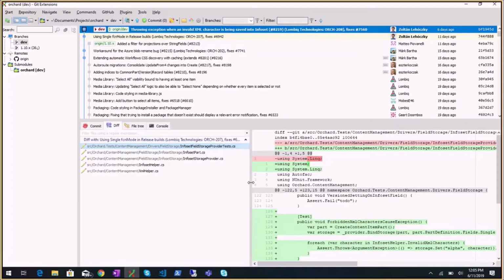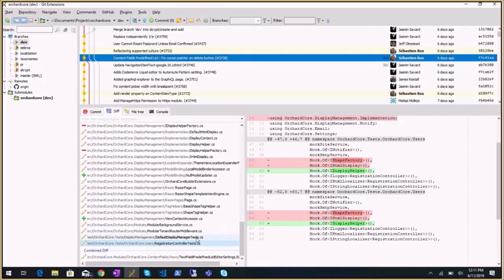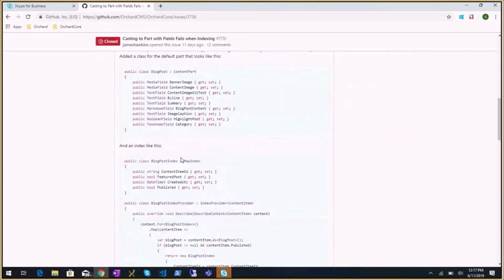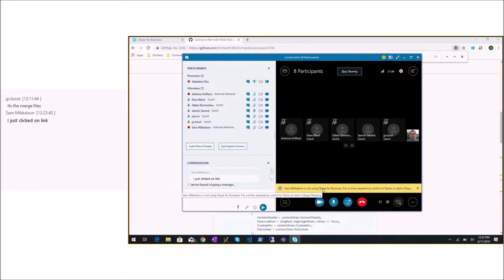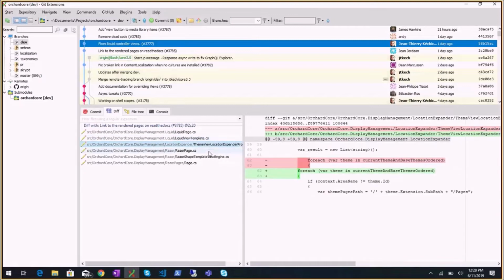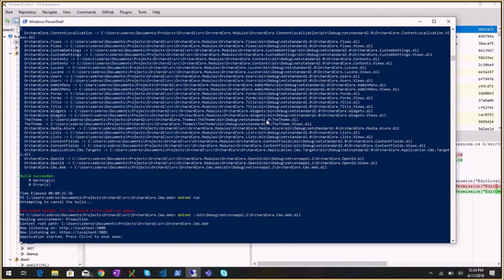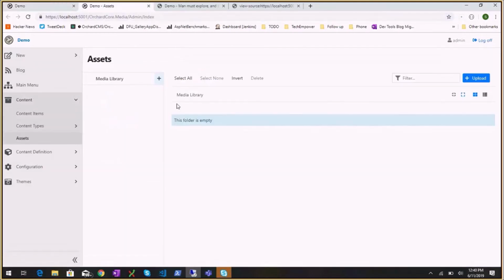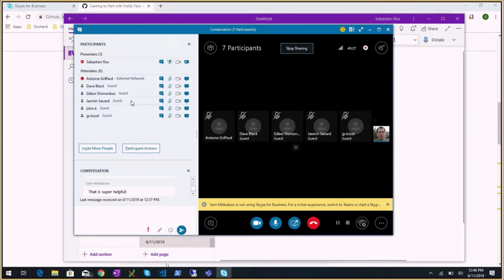Orchard Podcast: 11th of June, 2019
Meeting notes:
- 00:00 - Agenda
- Status on Orchard 1.x
-- 0:08 - Special characters can break infoset (#7560)
-- 1:38 - Add ManageHttps Permission to Https module (#3744)
-- 1:54 - Add render property on ContentItemType (#2772)
-- 4:30 - Fix content picker width with breakpoint (#3758)
-- 4:50 - Added graphiql-explorer to the GraphiQL page (#3751)
-- 5:06 - Adds Codemirror Liquid editor to Autoroute Pattern setting (#3748)
-- 5:40 - Replace independently \r\n (#3759)
-- 5:53 - Google module : admin menu collapsed mode (#3746)
-- 5:58 - Content Fields Predefined List fixes (#3738)
-- 8:15 - Refactoring supported culture (#3732)
-- 8:45 - Fixes #3426 - User Cannot Reset Password Unless Email Confirmed (#3437)
-- 9:10 - Fix preview not updating on TextField with type of "Predefined List" (#3763)
-- 9:50 - Fixed orderBy and where filters in graphiql-explorer (#3761)
-- 9:58 - Added graphql support for localization part (#3760)
-- 10:28 - Add Facebook sdk (#3477)
-- 10:48 - fix: Update SimpleMDE repo link (#3768)
-- 10:57 - Non awaited async call (#3769)
-- 11:22 - Extend Facebook Documentation (#3774)
-- 11:26 - Clear content item element cache when updating a field (#3764)
-- 18:44 - Update shell container creation (#3467)
-- 19:11 - Working on shell scopes (#3178)
-- 22:14 - Async tweaks (#3770)
-- 22:49 - Add documentation for overriding Views (#3778)
-- 23:37 - Fix broken link in ContentLocalization when no cultures are installed (#3782)
-- 23:49 - Link to the rendered pages on readthedocs (#3785)
-- 24:02 - Fixes liquid controller views (#3777)
-- 24:19 - Clean useless code (#3783)
-- 24:23 - Add 'view' button to media library items (#3787)
-- 24:41 - Added media assets graphql query support (#3784)
-- 24:50 - Permissions typo (#3786)
- Demos
-- 30:45 - GraphiQL and GraphiQL explorer improvements